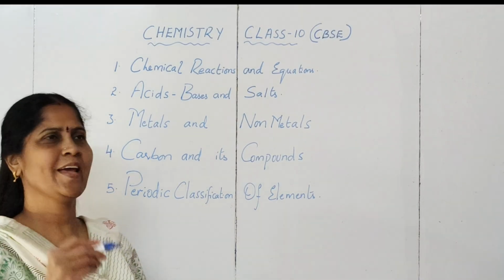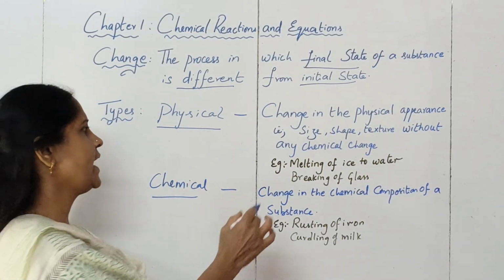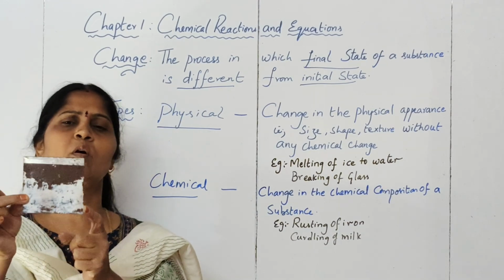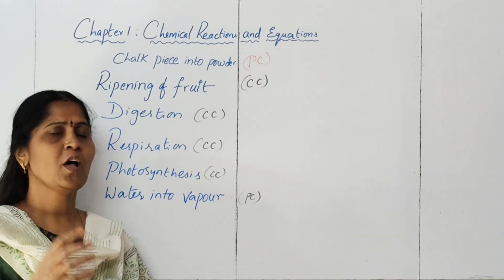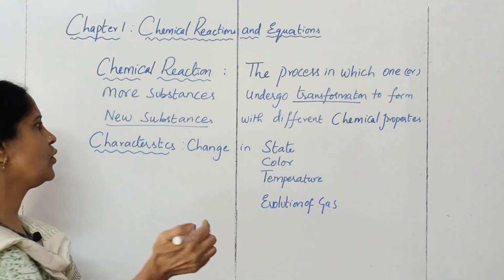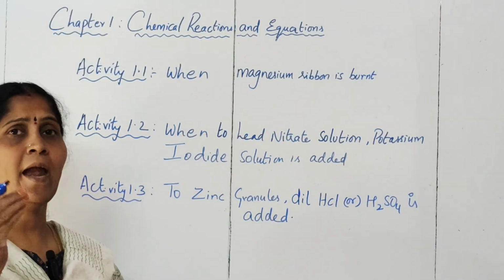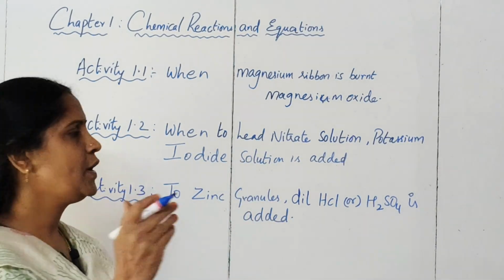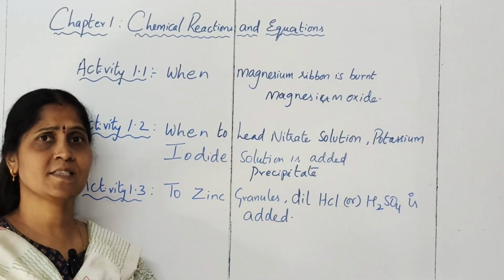⚗️⚗️Chemical Reactions and Equations chapter1 chemistry cbse class10th share 👉👍